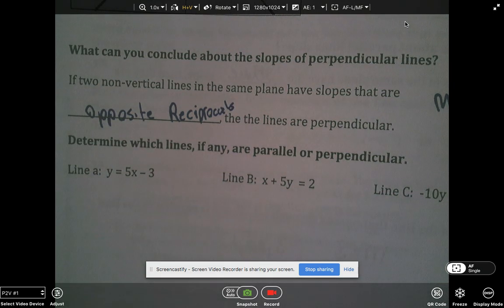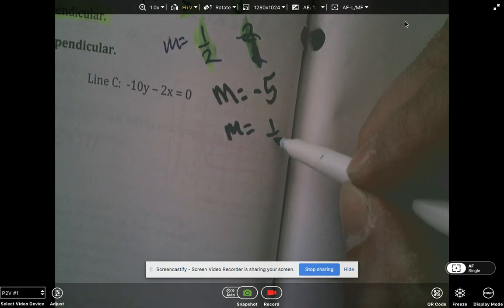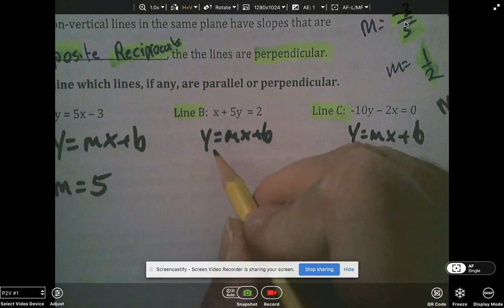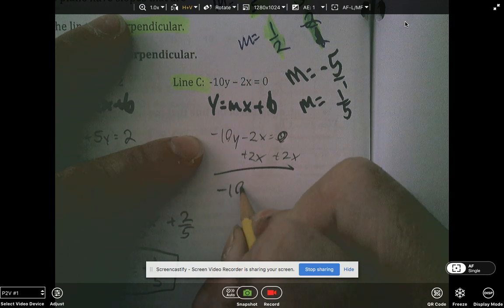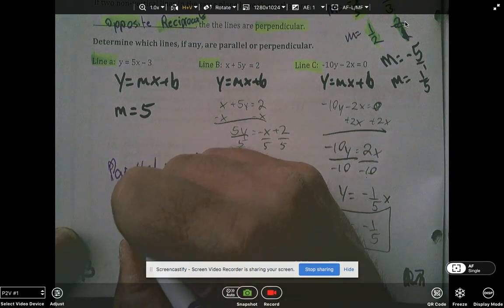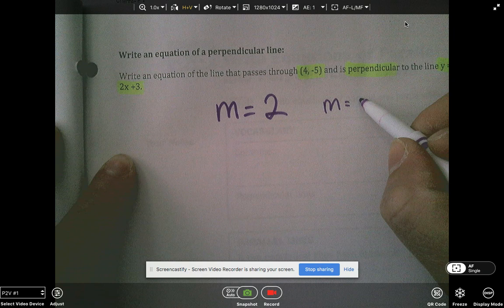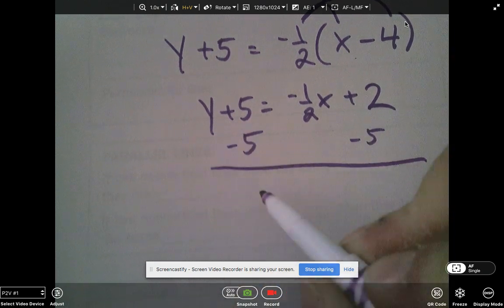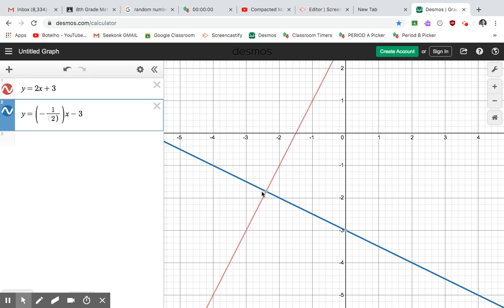Video REFERENCE: 5.5 (part II) Writing Perpendicular LINES